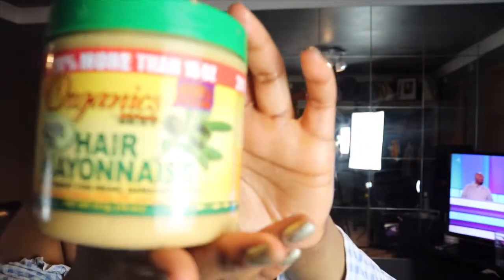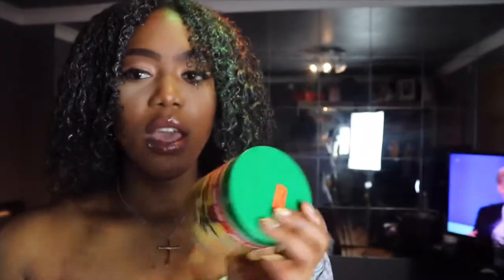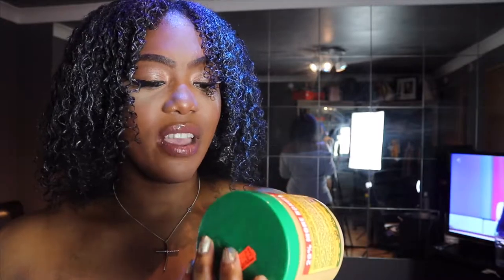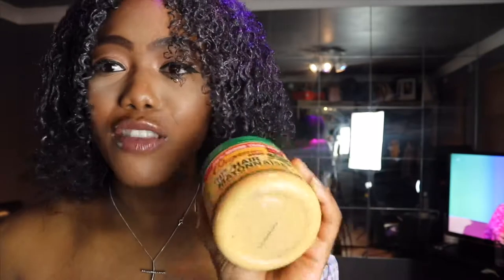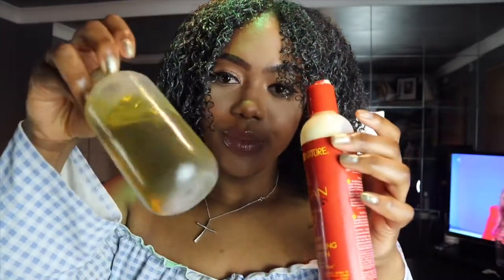HOW I CHANGED MY HAIR TEXTURE FROM DRY FRIZZY TO HYDRATED CURLS